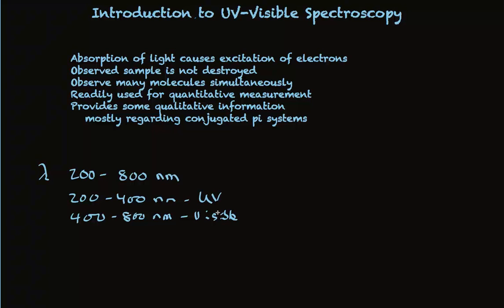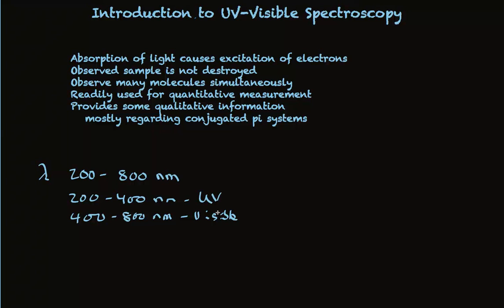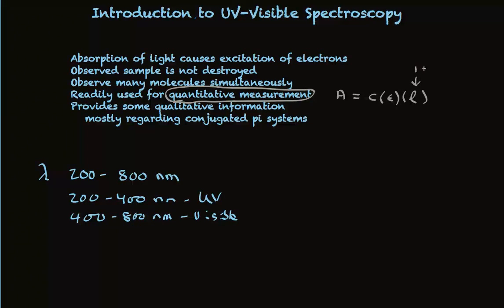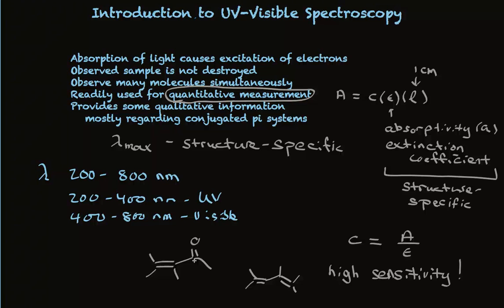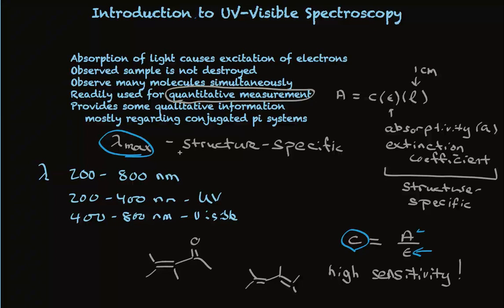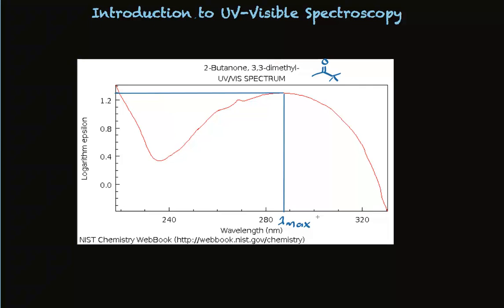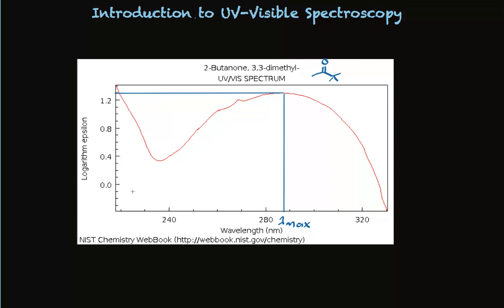Introduction to UV VIS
Overview of the use of UV-visible spectroscopy as a quantitative method and a way to characterize conjugated pi systems.